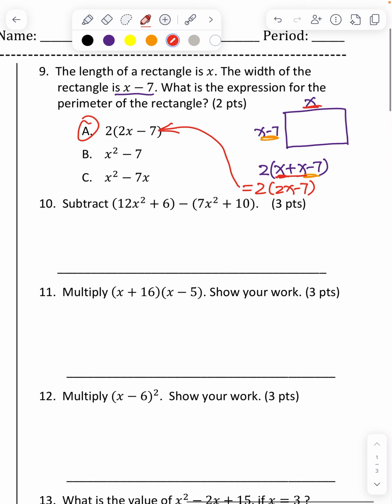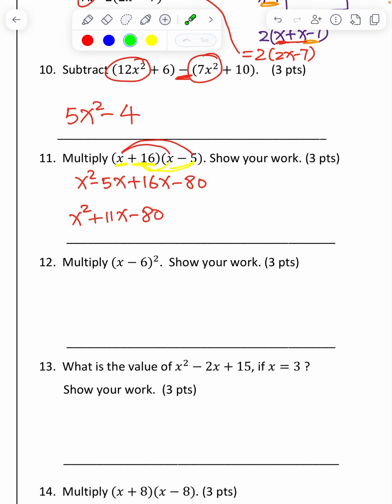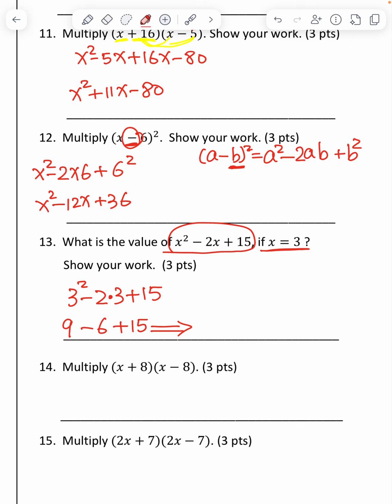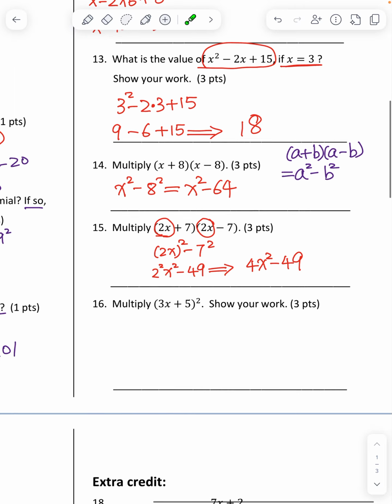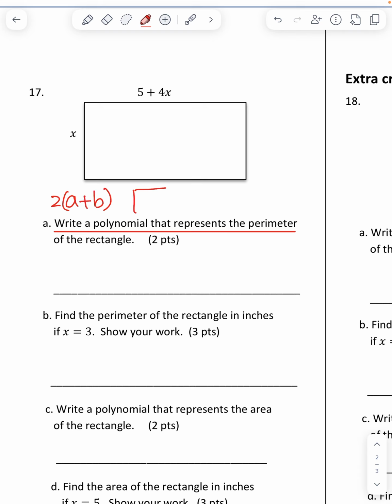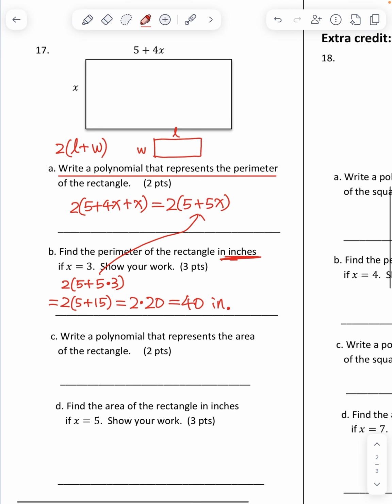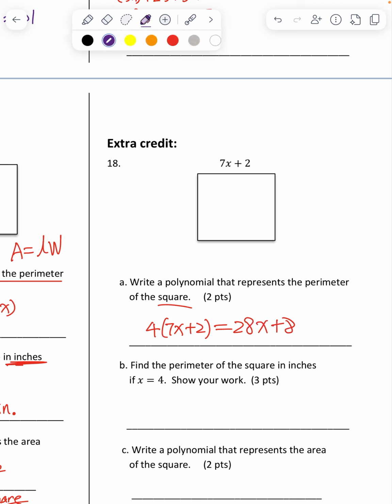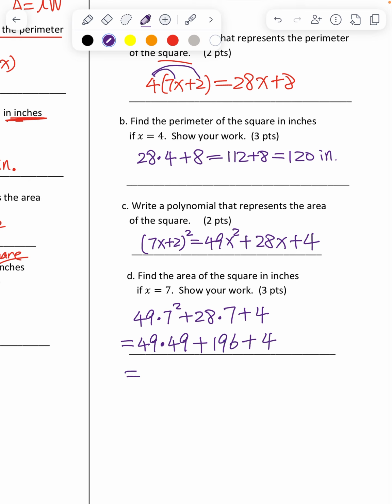Algebra 1, Unit 7 test, part 2.